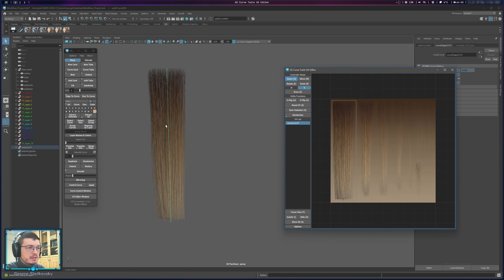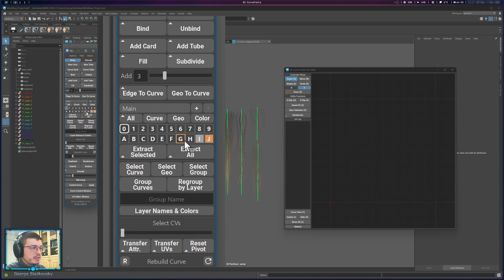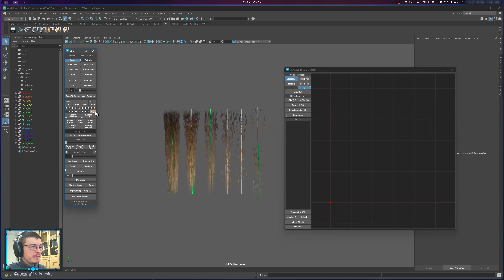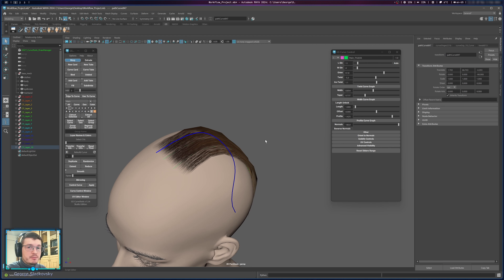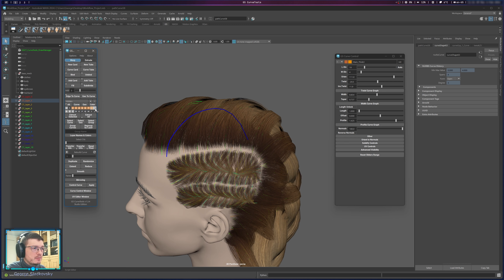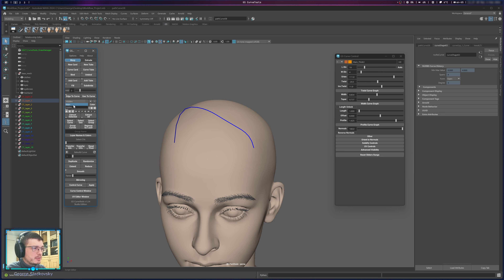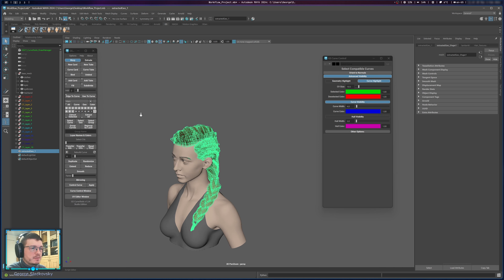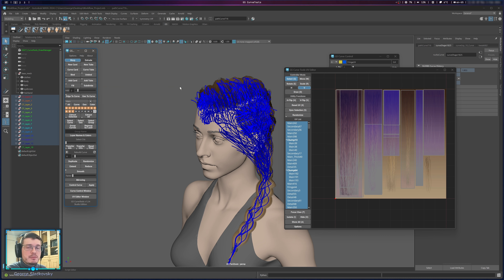[NEW] GS CurveTools - Workflow Tutorial - Maya Plug-in, Hair Cards, Game Hair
GS CurveTools v1.3.6 - Plug-in for Autodesk Maya 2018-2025 for Windows and Mac

This video will cover the fundamentals of GS CurveTools plug-in for Autodesk Maya. Creating new cards, setting the textures, adjusting the UVs, using layers and more...

► Recommended Maya Versions:
- 2018.6
- 2019.3, 2019.3.1
- 2020.4*
- 2022.3, 2022.4
- 2023, 2023.1, 2023.2, 2023.3
- 2024, 2024.1, 2024.2
- 2025

► Timestamps:
00:00 - Intro
01:13 - Templates, textures and UVs
04:33 - Layers basics
05:30 - First hair Layer, shaping the cards, Duplicate and Delete
12:40 - Creating large braid, Bind
18:39 - Creating small braids, Bind
21:20 - Export and Import Curves and Templates
21:55 - Finishing with the braids
22:58 - Fill
25:22 - Details, Layer Filters
26:08 - Advanced Visibility and Conclusion
27:14 - Quick overview of other functions (Subdivide, Randomize, Extract and Export)
30:24 - Outro